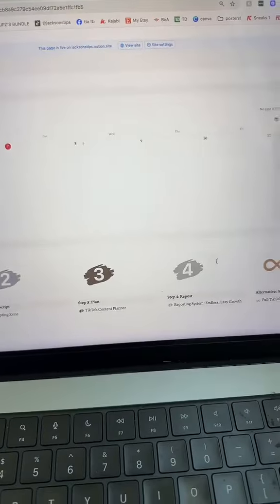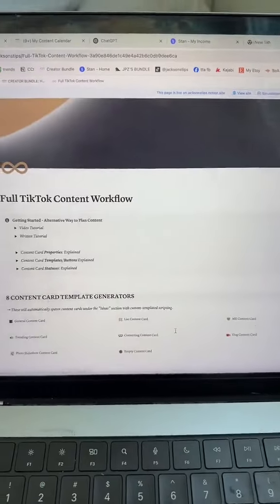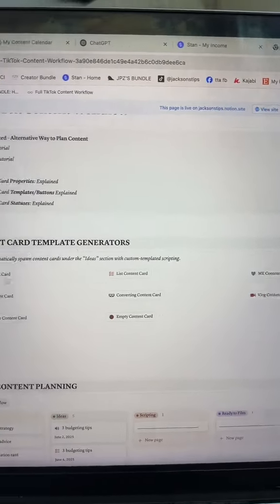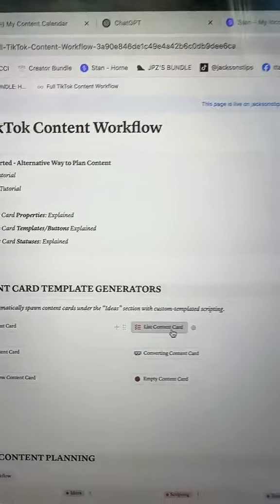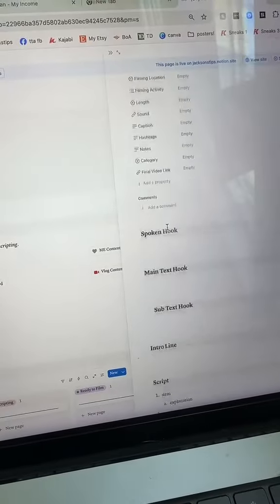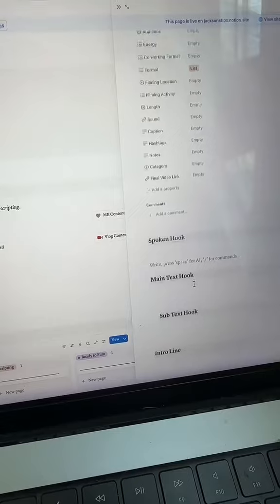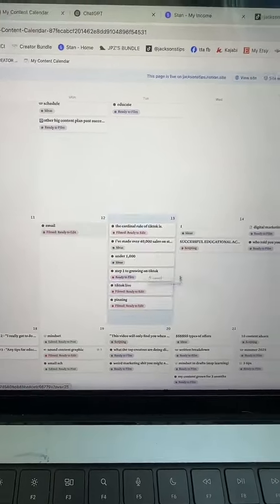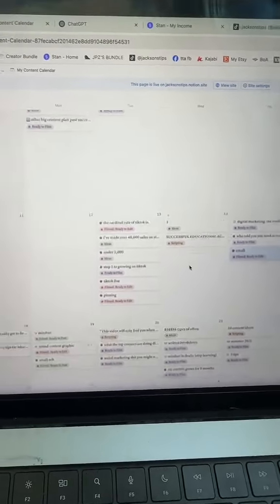9 July 2025